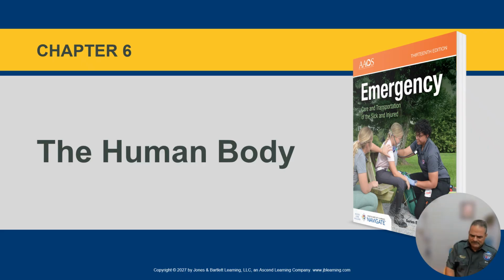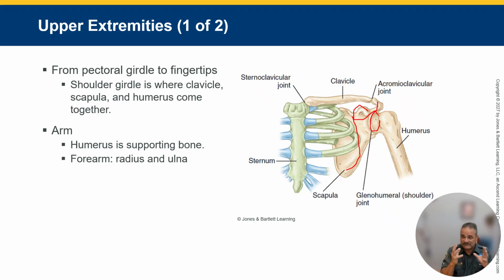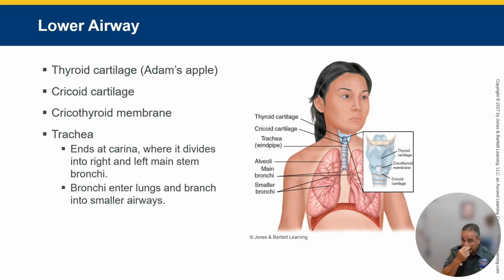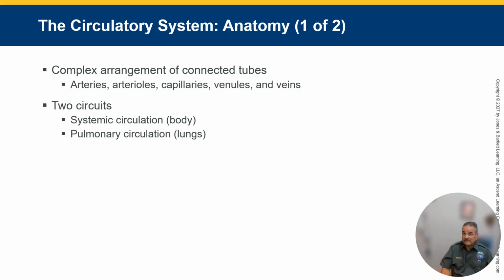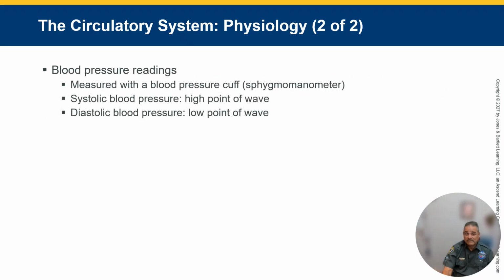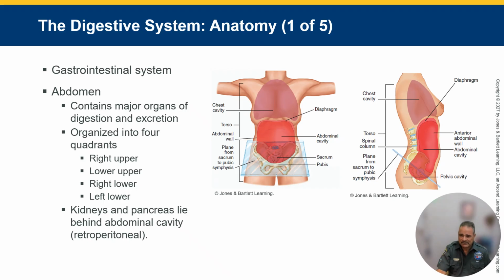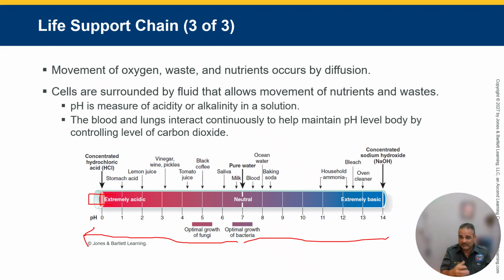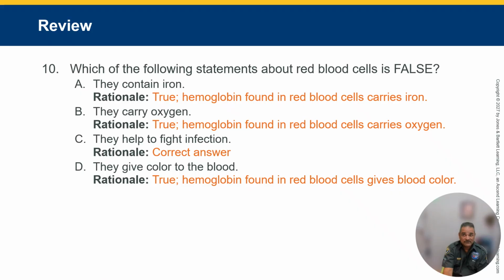2 CH6 HumanBody 13Ed V1 VID 101 3